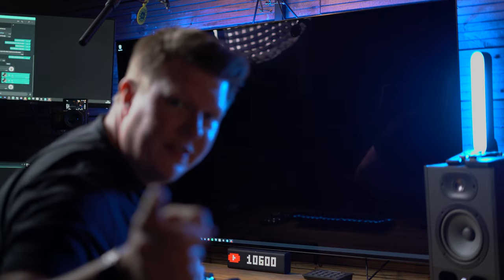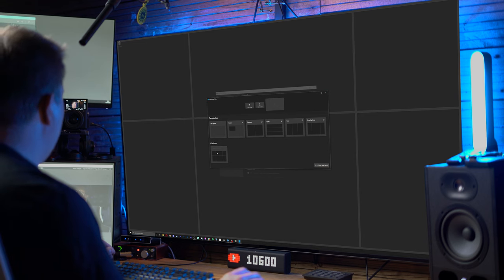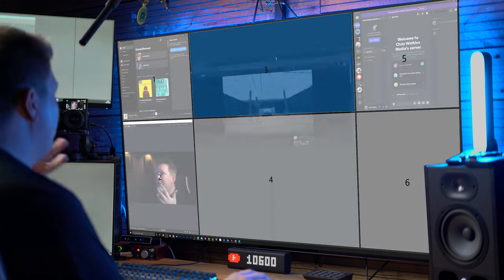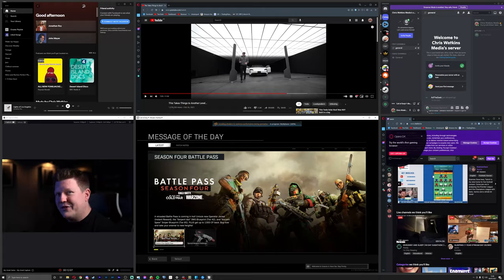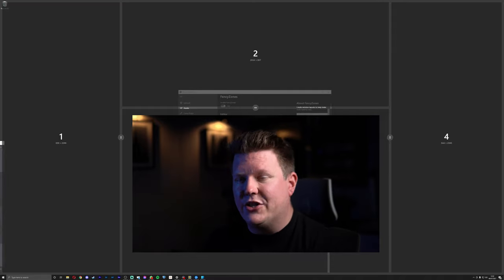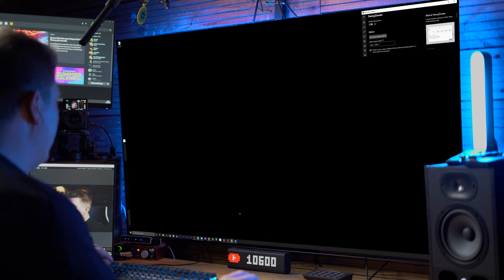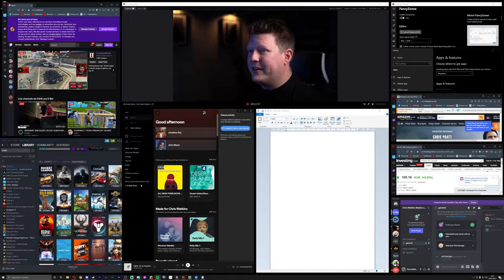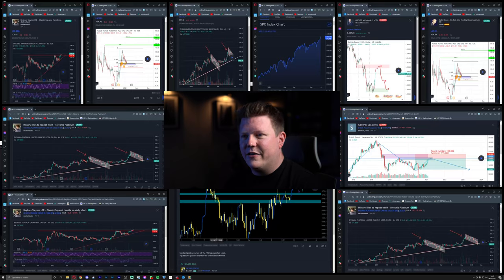Splitting Monitors With Fancy Zones For FREE!!!! Windows 10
GEAR USED TO MAKE THIS VIDEO